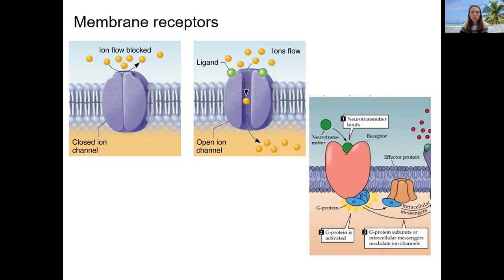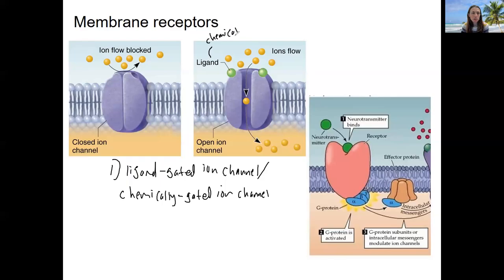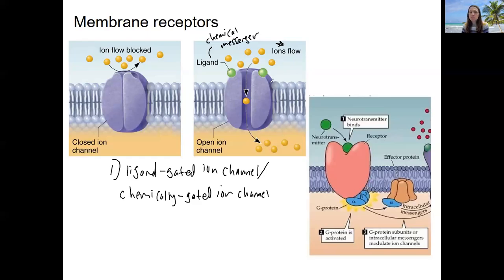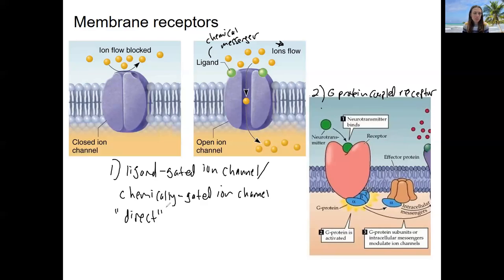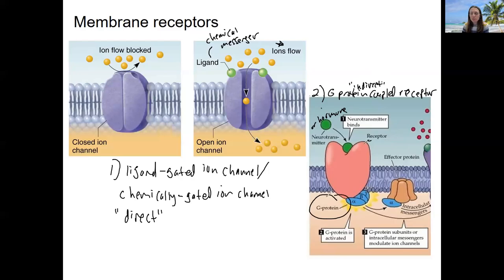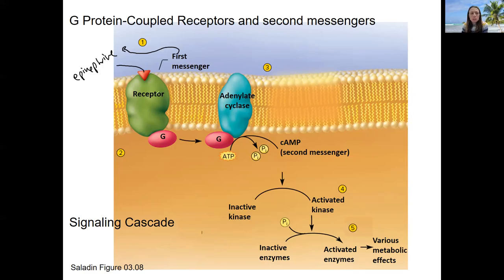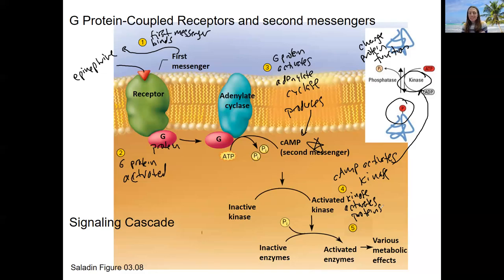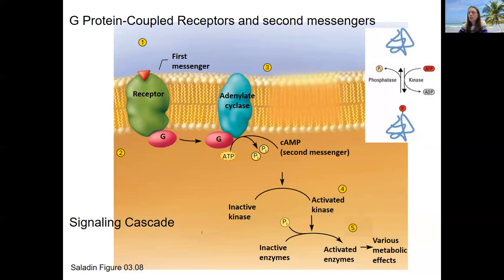3 2 Receptors